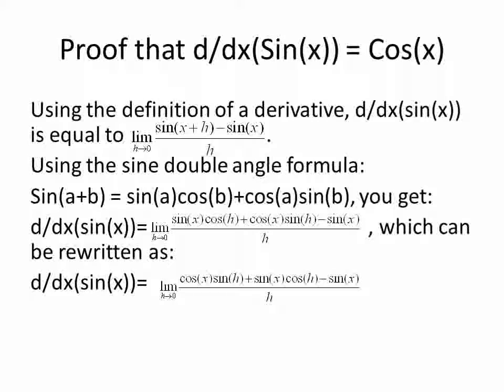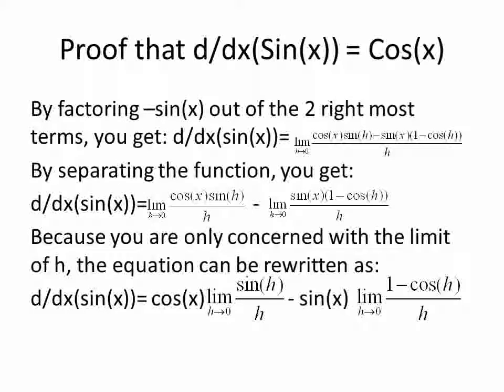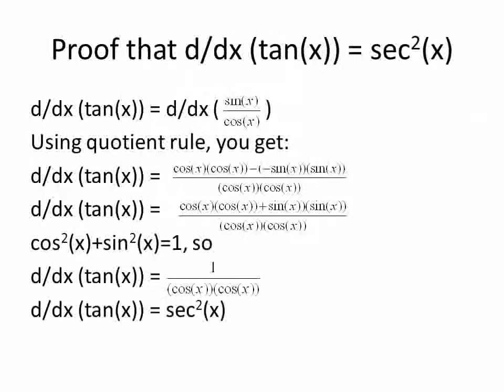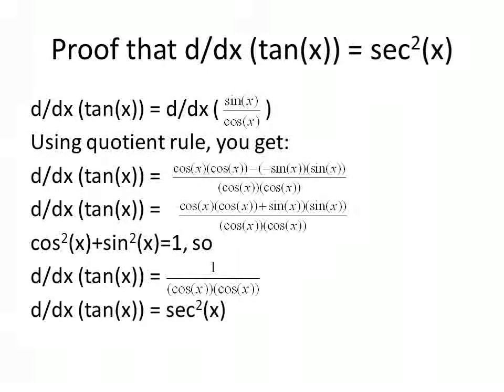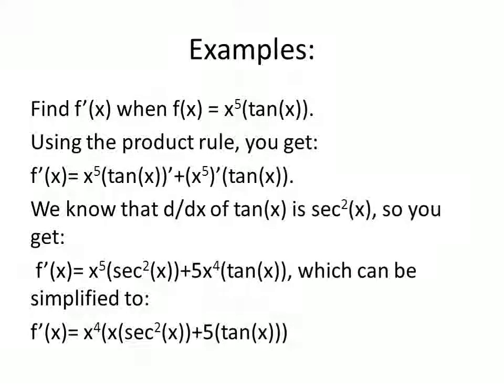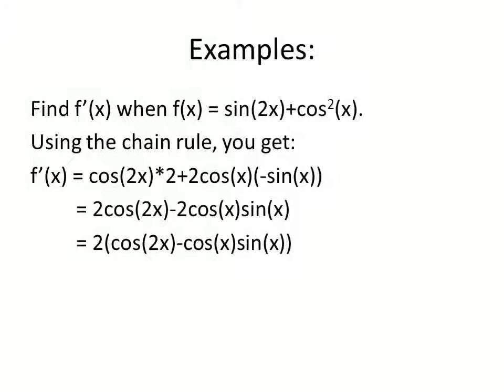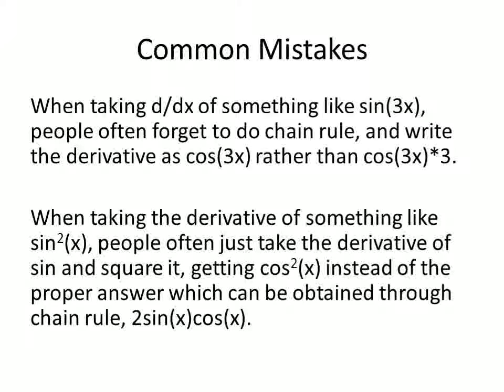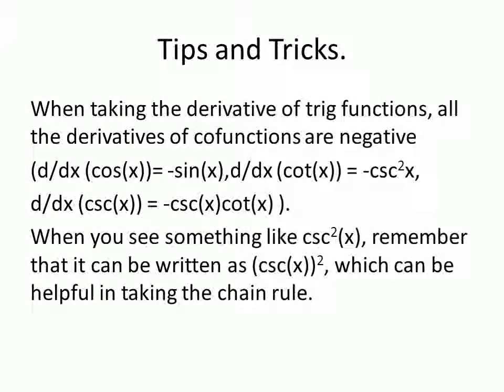Derivatives of Trig Functions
Video Project for Calc AB w/ Mr. Farrar.